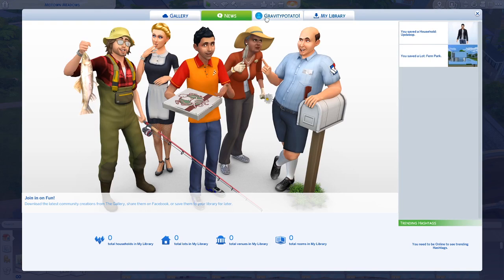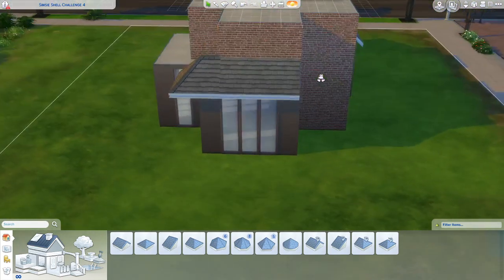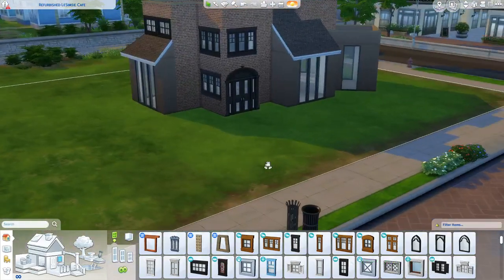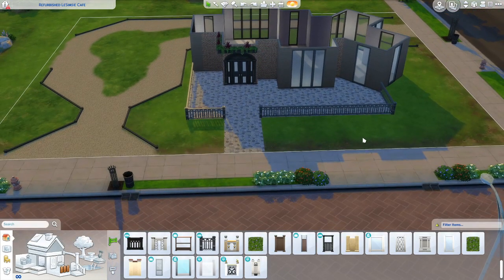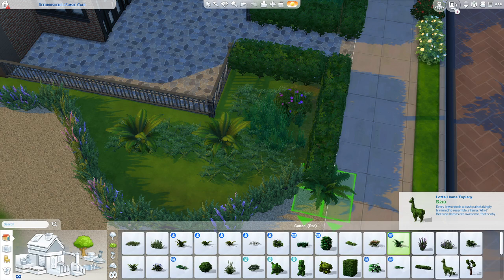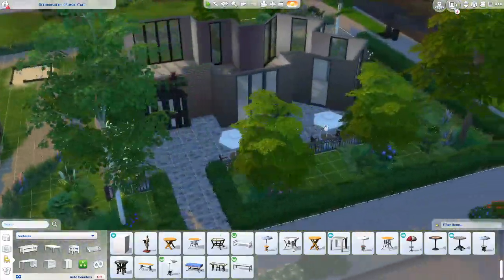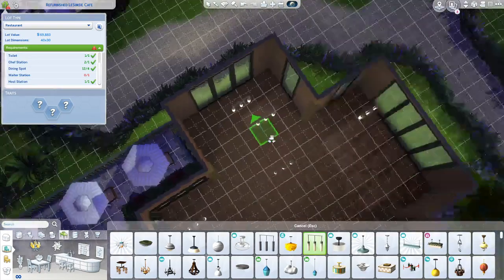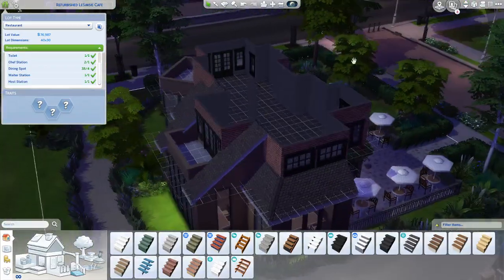Attempting The Lilsimsie Shell Challange! [The Sims 4]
Just your average Australian space potato trying to bring some joy to the world!
and even better yet, why not discord! Where you can talk with other like-minded potatoes!
Can't forget about Twitter!
Right here is where you can donate if you feel like helping me out!